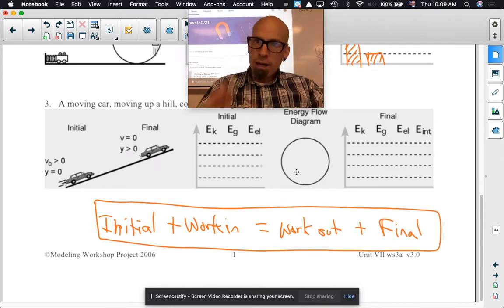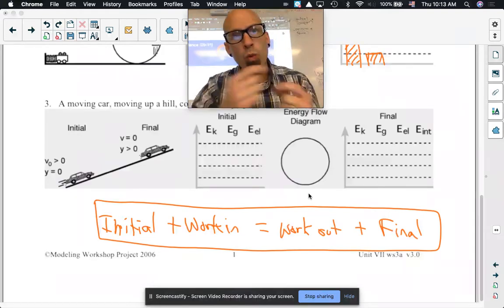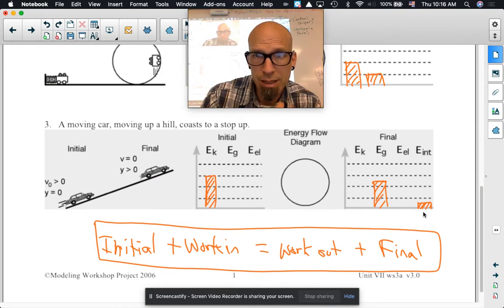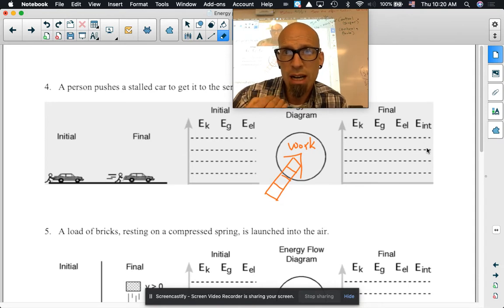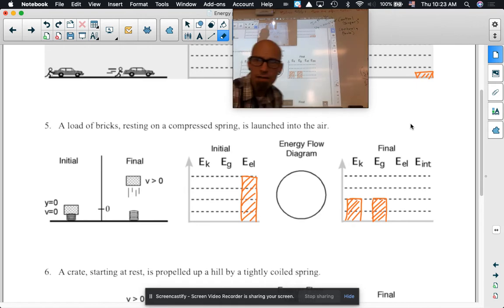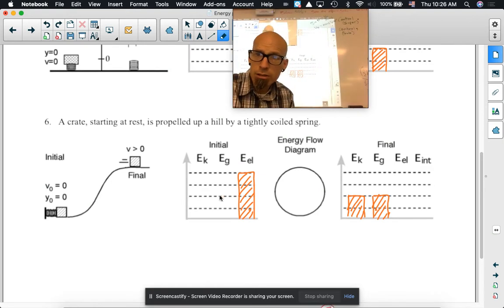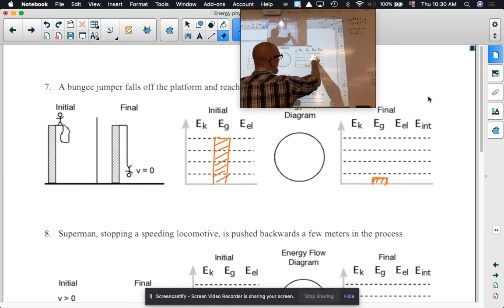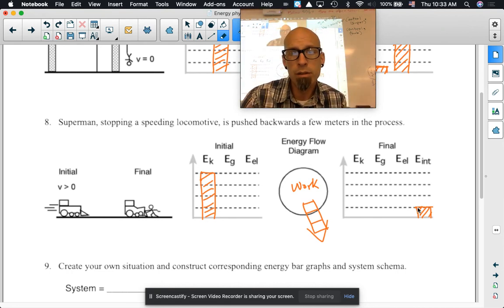Energy Unit 7 wks 3: May 13, 2021 10:34 AM